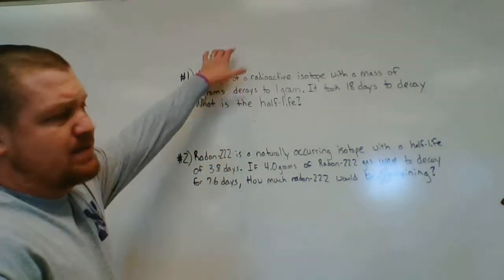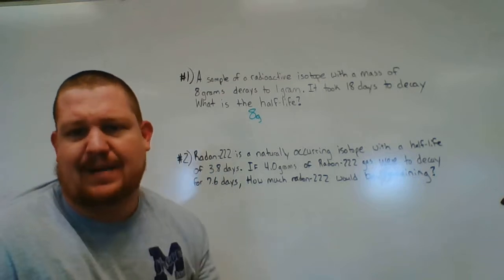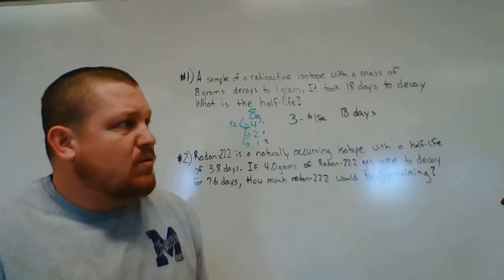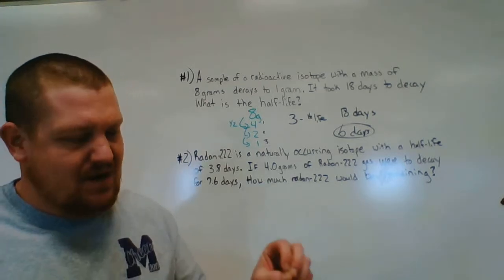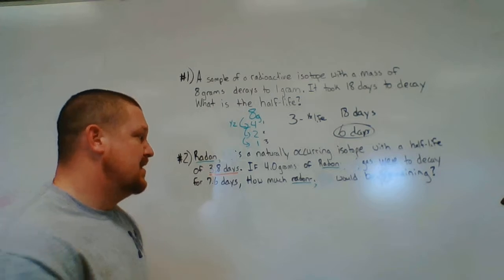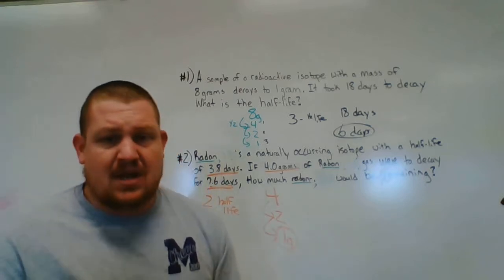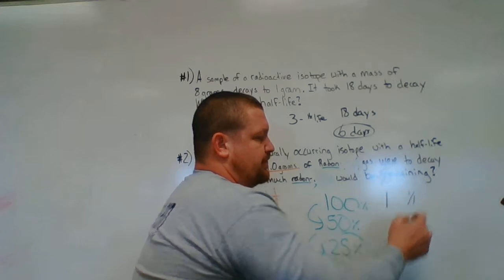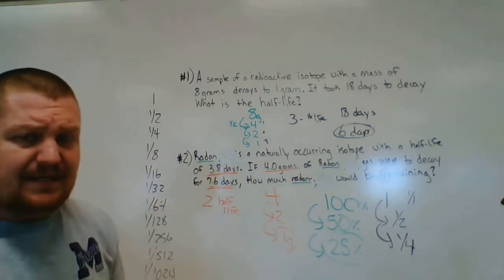Half Life Problems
Two practice questions for Half-Life. How to work through them without use of a formula. Post other half life problems and I'll solve them as soon as possible. The youtube machine should notify me when I get a comment, we shall see